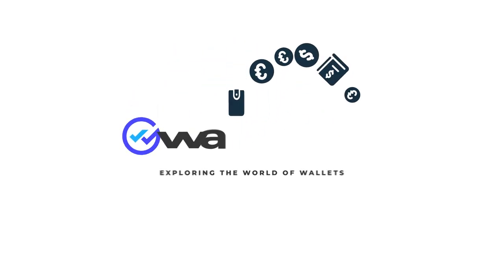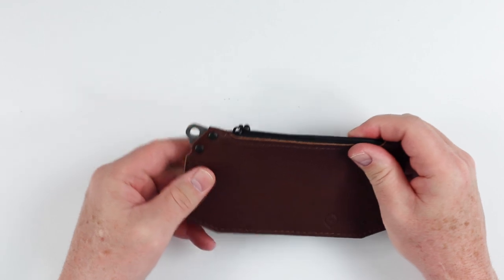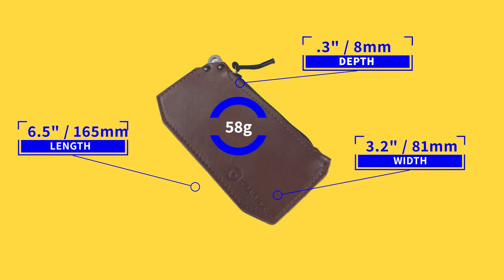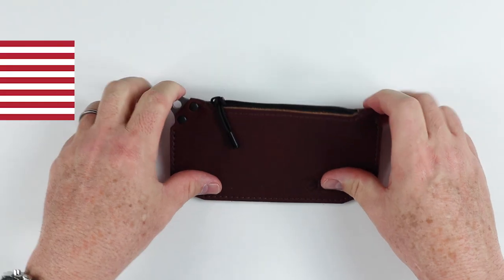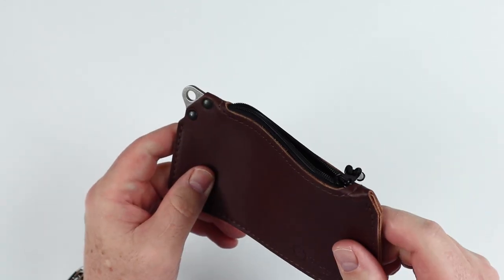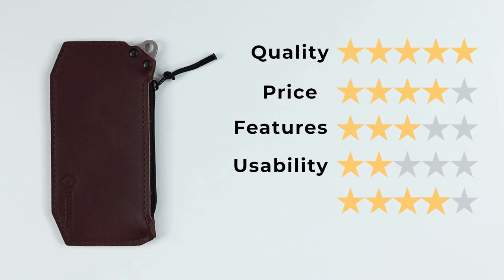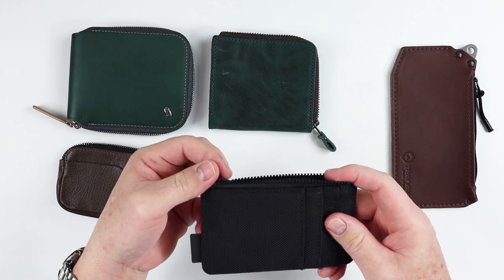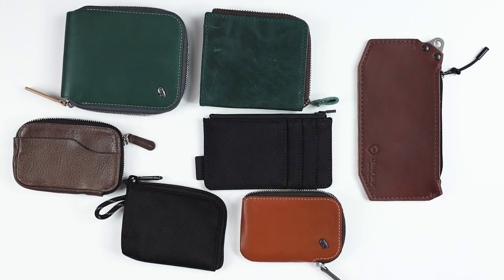Man Clutch or Long Wallet? Trayvax Renegade zipper wallet REVIEW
Large in stature, the Trayvax Renegade zipper wallet is made from high quality leather and zipper components and will protect whatever you put in it.  But is it too long to be a suitable pocket carry?

TIMESTAMPS:
Intro - 0:00
Unboxing - 0:17
Feature Review - 1:28
Measurement & Weight - 2:37
Card & Cash Insertion Test - 2:49
Review Detail - 3:24
Pocket Insertion Test - 4:11
Price - 5:38
Final Score - 6:58
Zip Wallet Comparison - 7:14